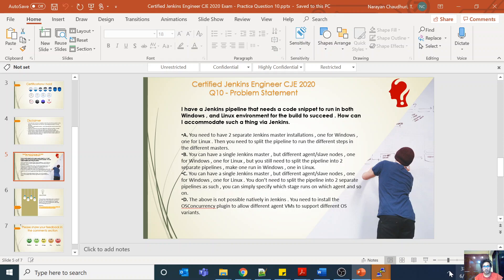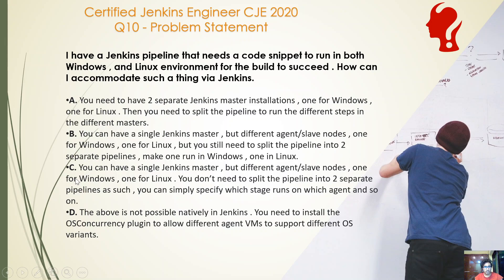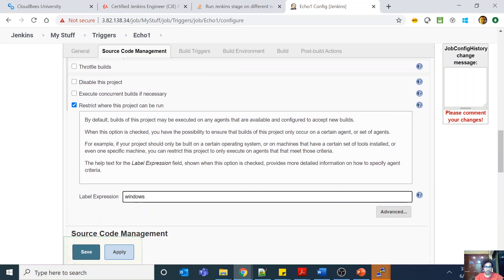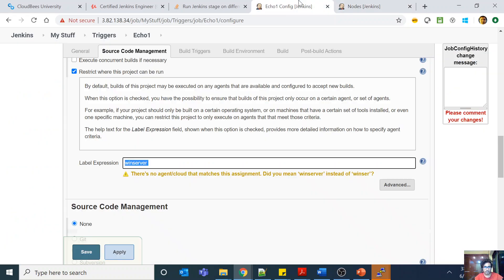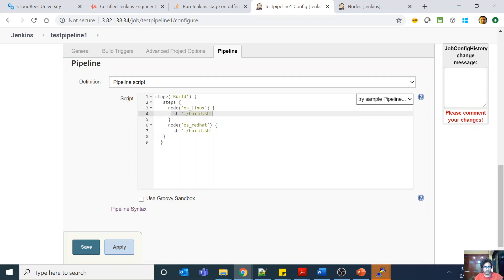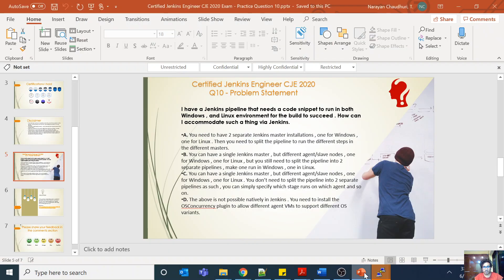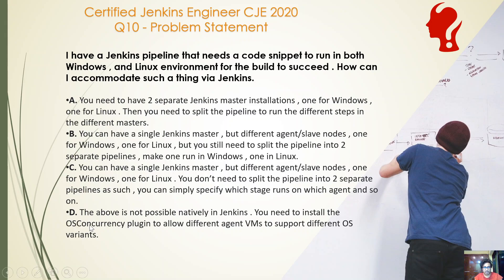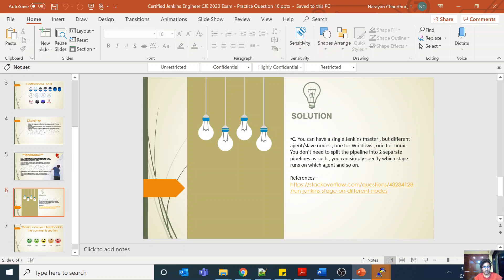Certified Jenkins Engineer CJE 2020 Exam Practice Question 10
I have a Jenkins pipeline that needs a code snippet to run in both Windows , and Linux environment for the build to succeed . How can I accommodate such a thing via Jenkins.

A. You need to have 2 separate Jenkins master installations , one for Windows , one for Linux . Then you need to split the pipeline to run the different steps in the different masters.
B. You can have a single Jenkins master , but different agent/slave nodes , one for Windows , one for Linux , but you still need to split the pipeline into 2 separate pipelines , make one run in Windows , one in Linux.
C. You can have a single Jenkins master , but different agent/slave nodes , one for Windows , one for Linux . You don’t need to split the pipeline into 2 separate pipelines as such , you can simply specify which stage runs on which agent and so on.
D. The above is not possible natively in Jenkins . You need to install the OSConcurrency plugin to allow different agent VMs to support different OS variants.